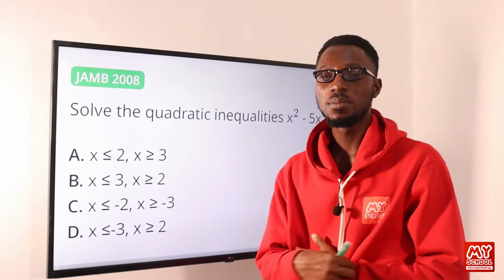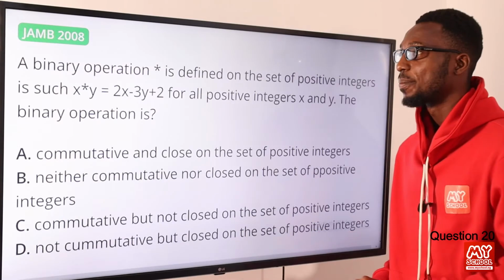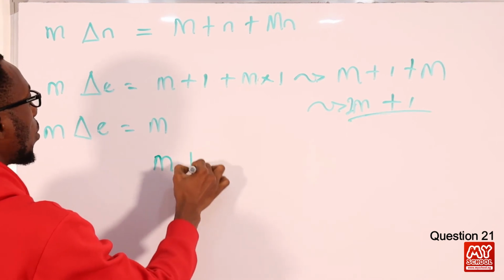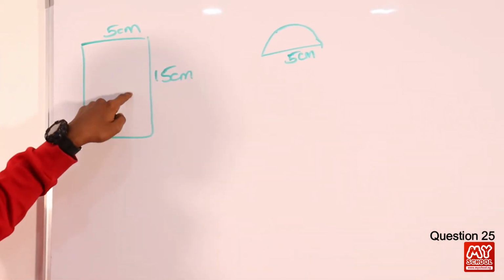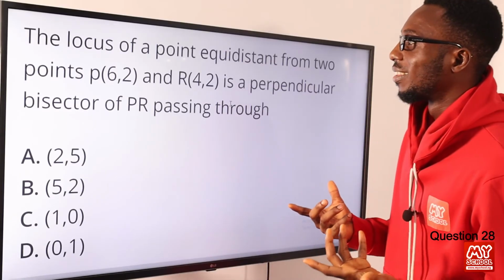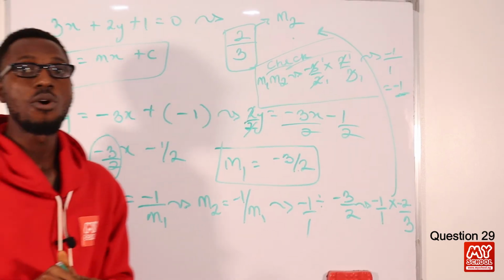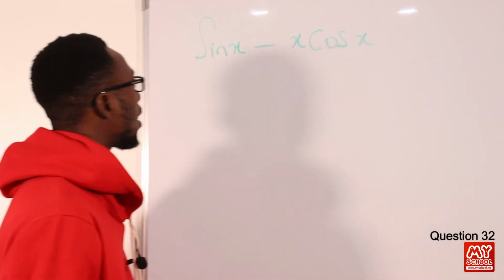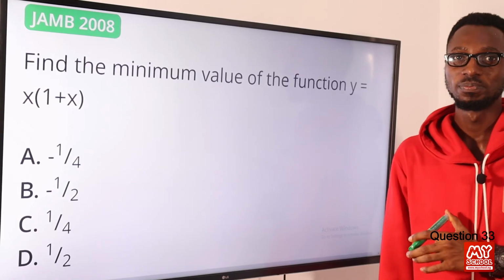JAMB CBT Mathematics 2008 Past Questions 18 - 33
Questions 18 - 33 - Video Above

1. JAMB CBT Practice Mobile App;
2. JAMB CBT Practice Software;